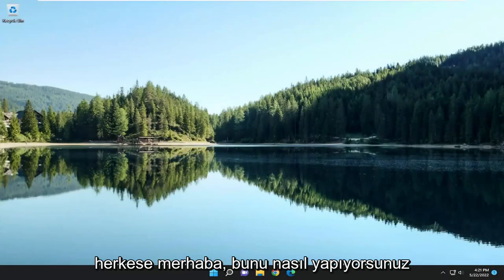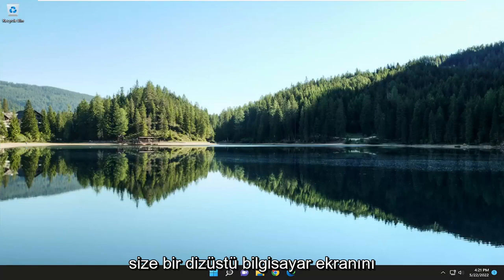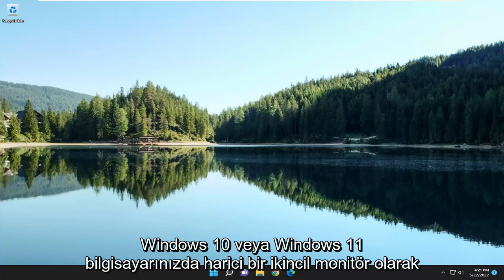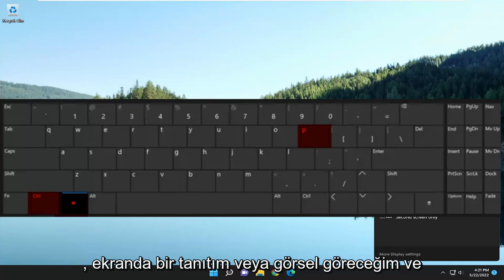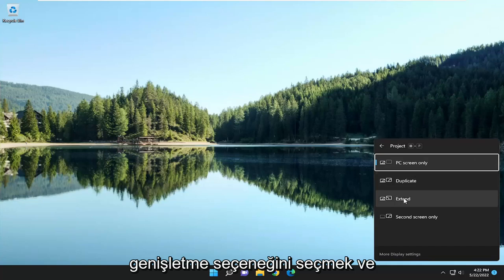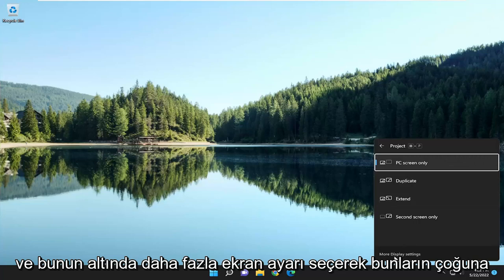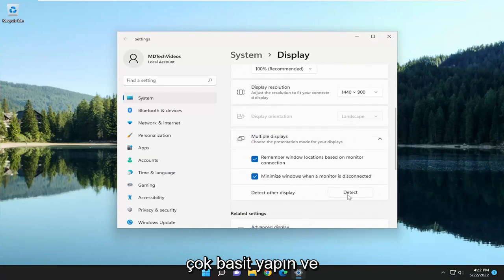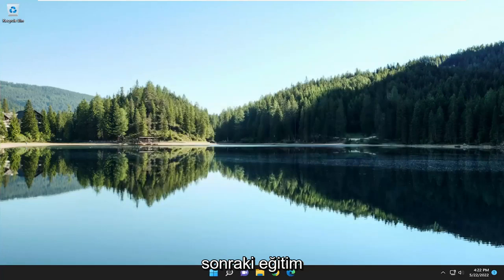Bir Dizüstü Bilgisayarı Monitör Olarak Nasıl Kullanılır?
Dizüstü Bilgisayar Ekranını Harici Monitör Olarak Kullanma [Öğretici]

İş için fazladan bir monitör kullanmak üretkenliği harika bir şekilde artırır; artık Microsoft Word ve Chrome arasında bölünmüş ekran işlemi yok. Artık hangi pencerenin en üste çıkacağına öncelik vermek zorunda değilsiniz. Çoklu monitör kurulumu da harika görünüyor, ayrıca kullanılmadığında ekstra ekranı medya ekranı olarak kullanabilirsiniz.

Fazladan bir monitörünüz yoksa ancak fazladan bir dizüstü bilgisayarınız varsa, dizüstü bilgisayarı bir tür ikinci ekran olarak kullanabilirsiniz. İşte dizüstü bilgisayarınızı harici bir monitör olarak nasıl kullanabileceğiniz!

İş istasyonunuza ikinci bir monitör eklemek, üretkenliğinizi artırmanın mükemmel bir yoludur ve en iyi bilgisayar monitörleri bunun için harika olsa da, dizüstü bilgisayarınızı ikinci bir ekran olarak da kullanabilirsiniz. Kullanmak için yepyeni bir harici monitör satın almak yerine halihazırda sahip olduğunuz bir dizüstü bilgisayarı kullanarak biraz tasarruf edebileceğiniz için bu oldukça kullanışlıdır. Hem ana bilgisayarınız hem de dizüstü bilgisayarınız kablosuz Miracast bağlantısını desteklediği sürece bunu yapabilirsiniz.

Bu eğitimde ele alınan sorunlar:
bir dizüstü bilgisayar ekranını harici monitör olarak kullanma
laptop ekranını harici monitör olarak kullanma
laptopu harici monitör olarak kullanabilirmiyiz
başka bir dizüstü bilgisayar ekranını ikinci monitör olarak kullan
bir dizüstü bilgisayar ekranını ikinci monitör olarak kullanma
harici bir monitör bir dizüstü bilgisayarla nasıl kullanılır
bir dizüstü bilgisayar ekranını harici monitör olarak kullanma siyah
bozuk bir harici monitör olarak bir dizüstü bilgisayar ekranı kullanın
bir dizüstü bilgisayar ekranını harici monitör olarak kullanma Bluetooth

Artık evden çalışan bu kadar çok insan varken, daha üretken olmak için iki ekrana ihtiyacınız olabilir. Yine de acele edip yeni bir monitör almanıza gerek yok. Windows 10 çalıştıran çalışan bir dizüstü bilgisayarınız varsa, onu PC'nize veya başka bir dizüstü bilgisayara bağlayarak ekstra bir ekran görevi görmesi mümkündür.

Evden çalışmak? İkinci bir ekrana ihtiyacınız varsa, Windows 10 çalıştıran yedek bir dizüstü bilgisayar kullanabilir ve uygulamalar için daha fazla alan için onu ekstra bir monitöre dönüştürebilirsiniz. İşte nasıl yapılacağı.